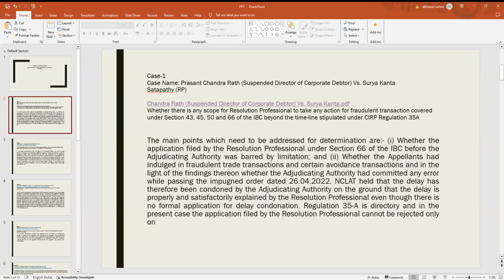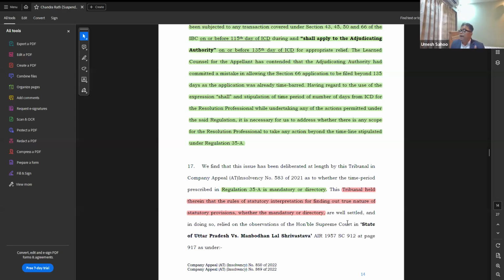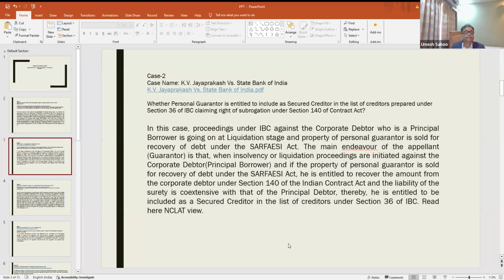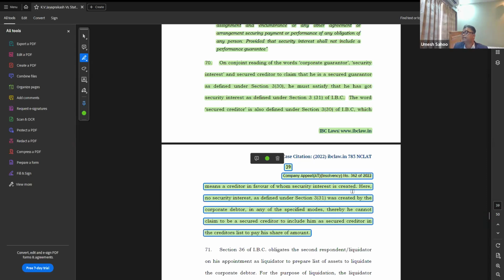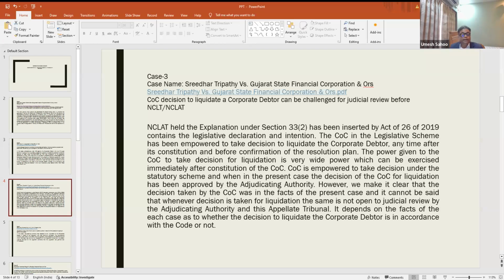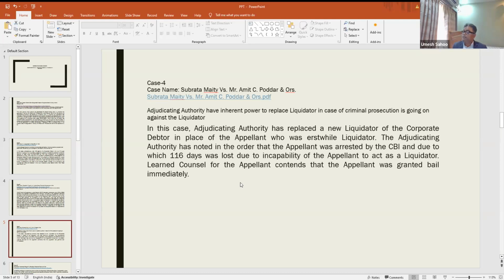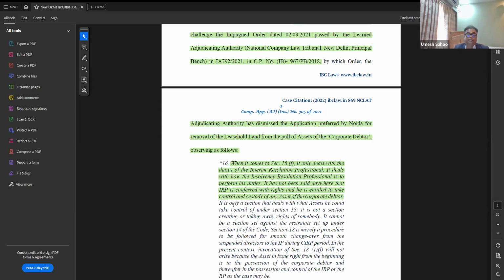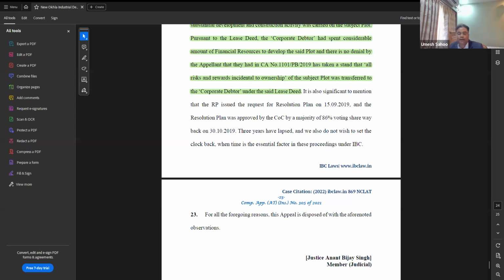Webinar | Important Hon'ble NCLAT Judgments on Insolvency and Bankruptcy Code, 2016 - II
Webinar | Important Hon'ble NCLAT Judgments on Insolvency and Bankruptcy Code, 2016 | 15 December 2023 | 2:30PM - 4:30PM
Speaker:
Umesh Chandra Sahoo (Advocate and IP)